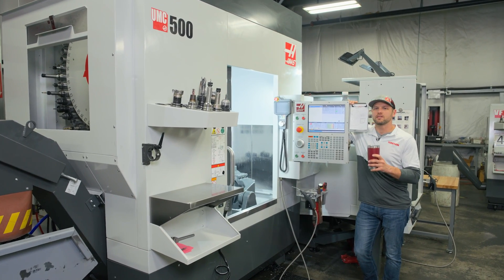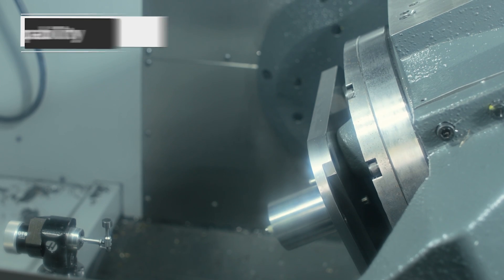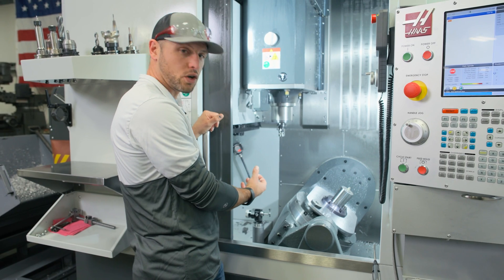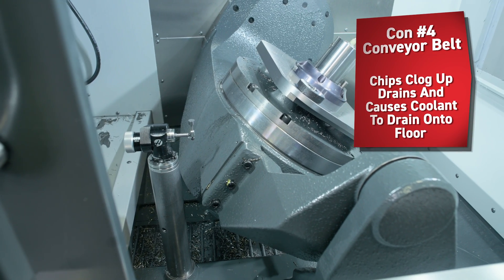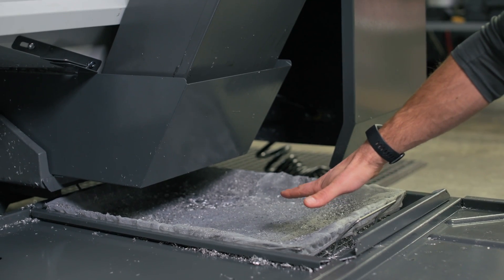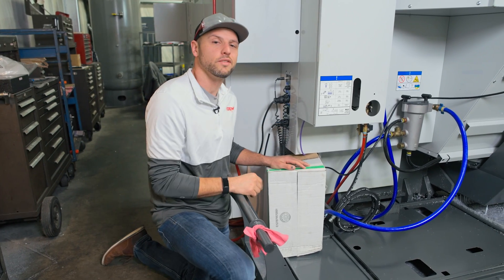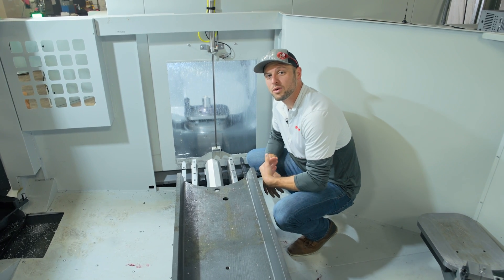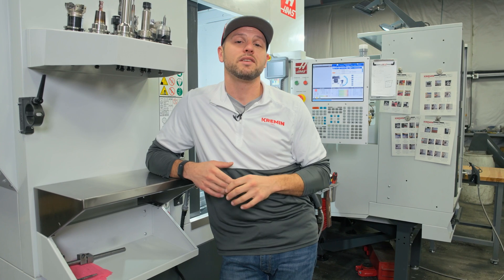HAAS UMC 500 - Kremin CNC Machine Reviews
In our machine shop, we use a lot of HAAS machinery. A year ago we upgraded to 5-axis milling with the HAAS UMC 500. We even invested into some of HAAS' recommended upgrade, including the 90 Gallon Coolant Tank upgrade, 8 Station Pallet Pool, High Pressure Flood Coolant, Renishaw Probe Kit, and Renishaw Eye.

While this machine brought us amazing capabilities, the accessory "upgrades" have caused their share of headaches for our Engineering Manager.

Curious about other CNC machines and equipment? Kremin Inc. is always adding new CNC tech reviews to our YouTube channel each month, in addition to tech tips, insider secrets, and more. Need a specific question answered? We can help!